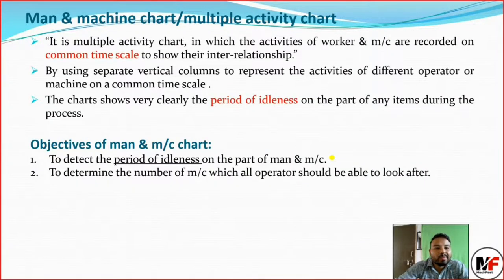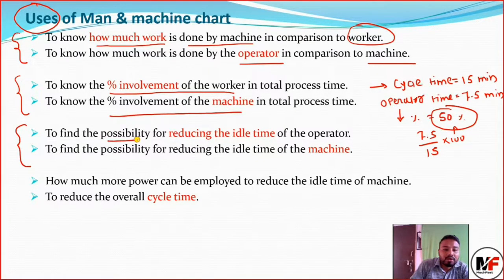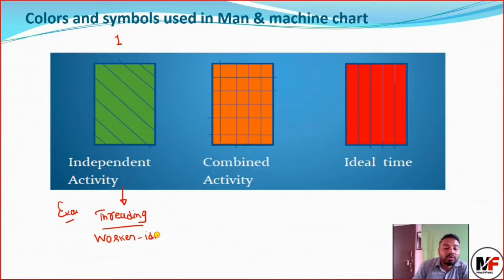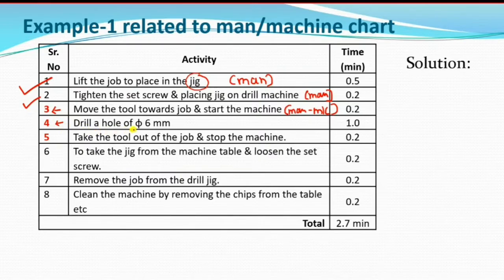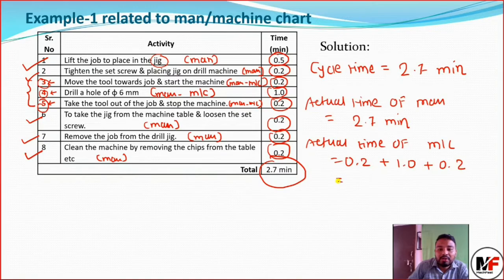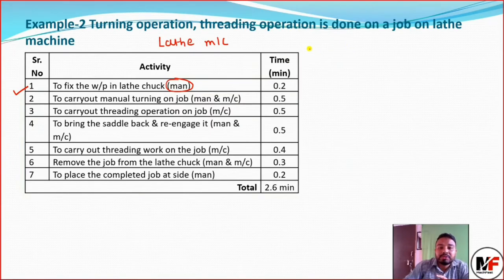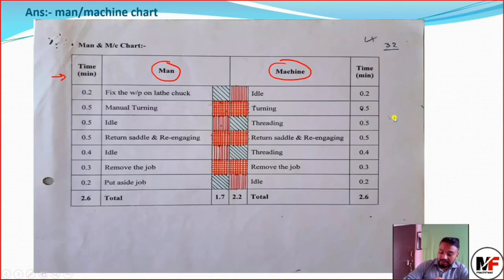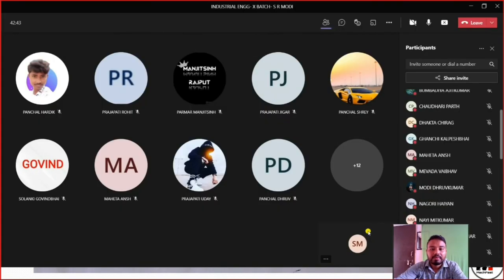Lec-5| Men/machine Chart| symbols used in chart| Industrial Engineering| Mechanical Engineering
My Gadgets:
My Laptop Dell Vostro 3550
My Boya Mic
My wacom touchpad
My Tripod
Green Screen
My Ring light